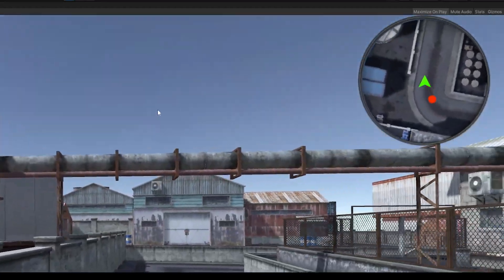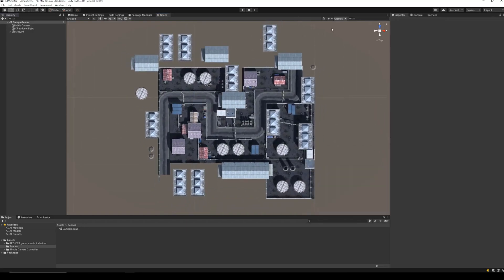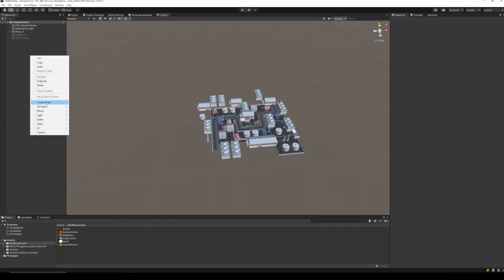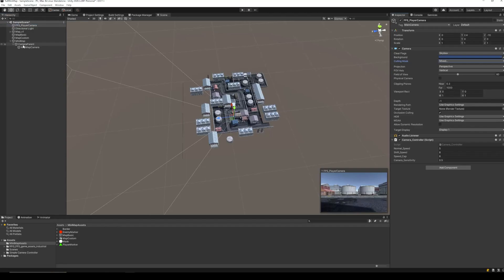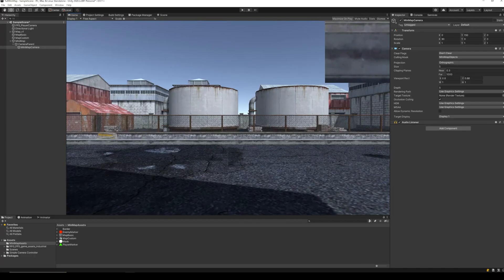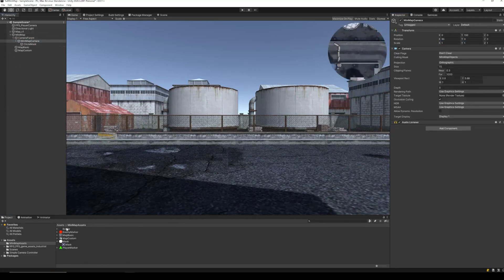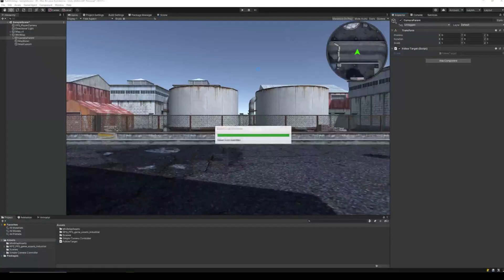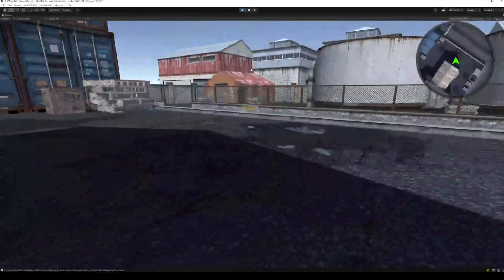Unity : Quick & Easy Mini Map implementation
A quick method to create mini maps for your unity game.